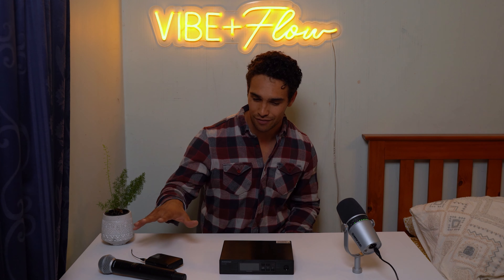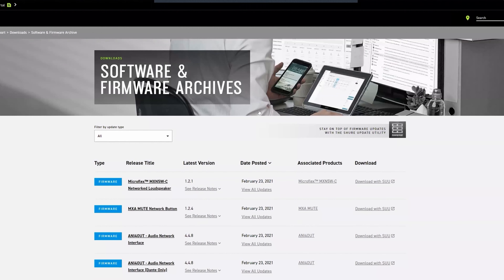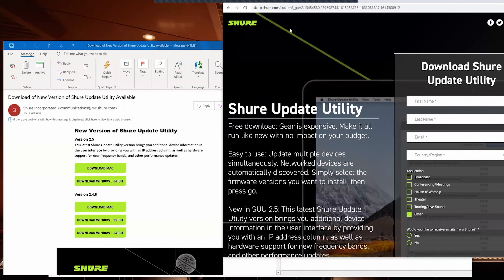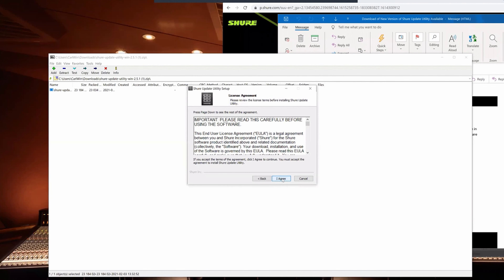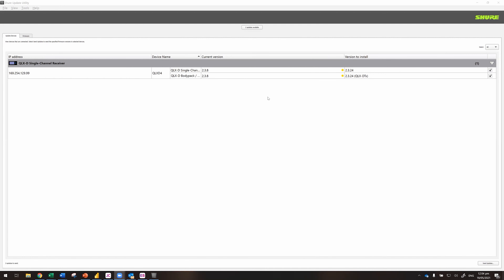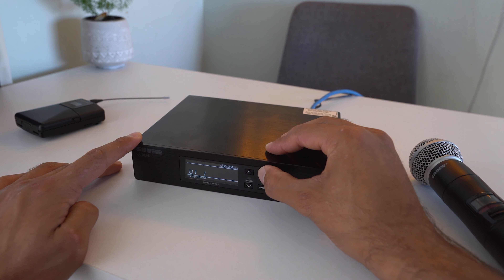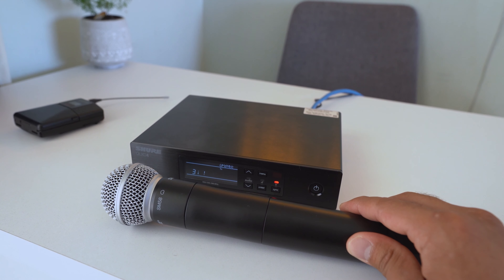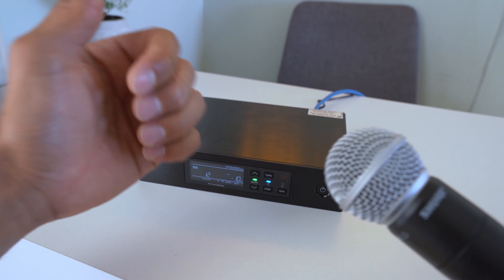How to Update Software & Firmware Update for Shure QLX-D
Link below to access the Shure Software & Firmware archives.